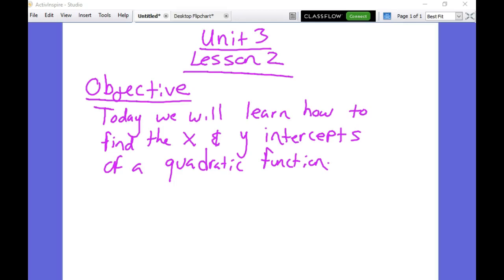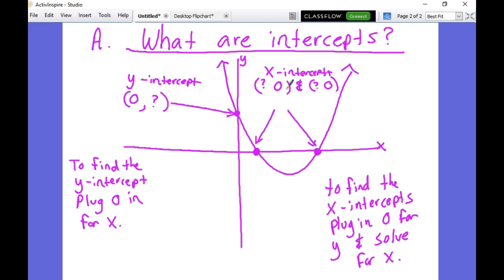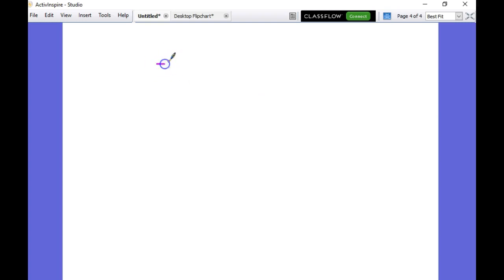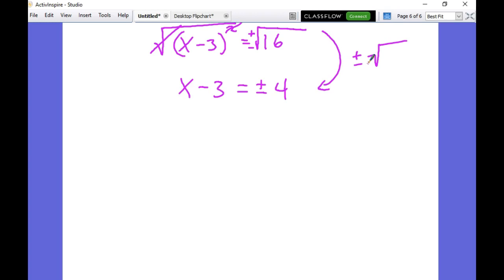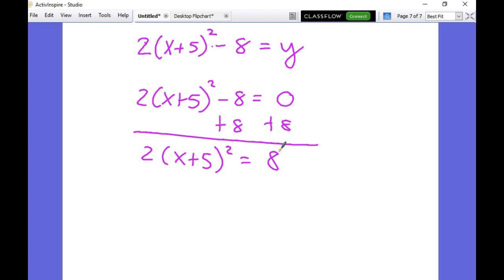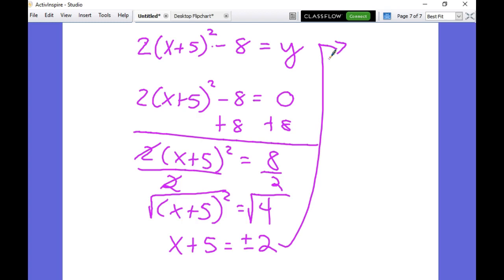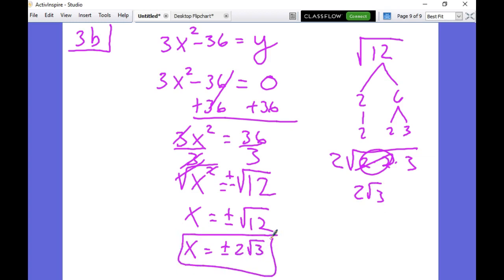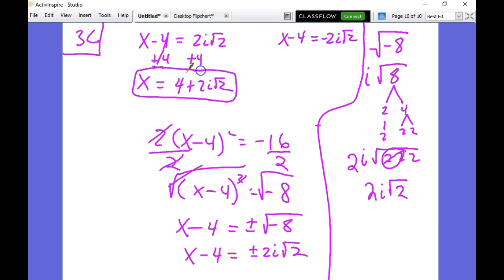Alg 2 Lesson 3.2